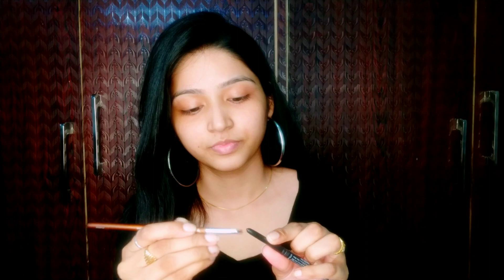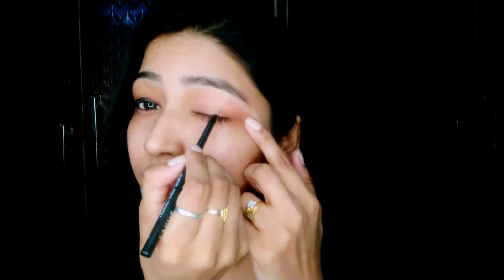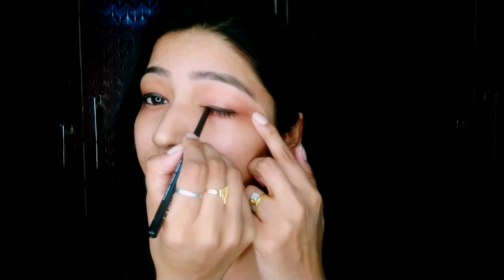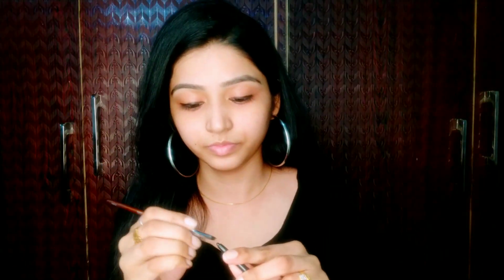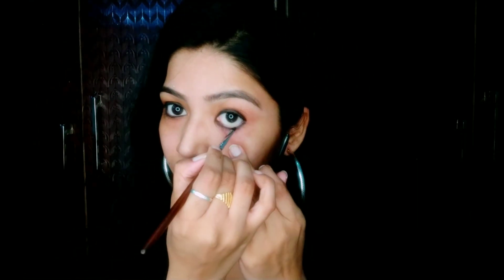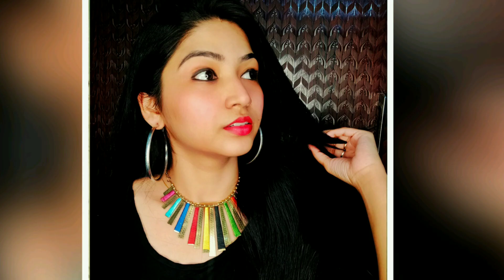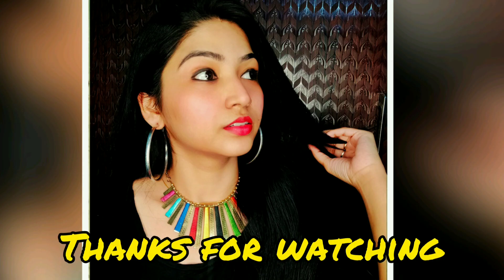Don't have Makeup kit ❓| Don't worry i have a solution | Full Face Makeup from 2 Products 😯